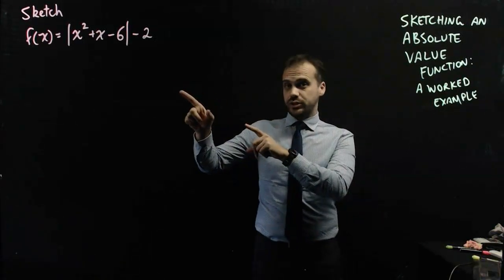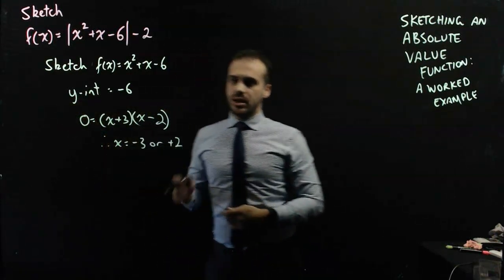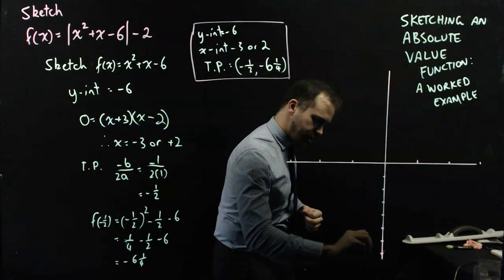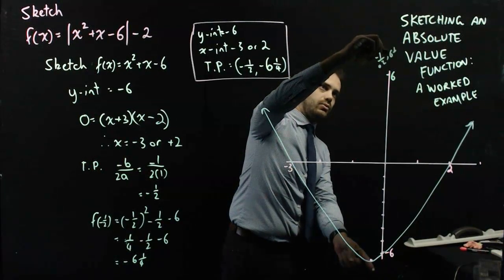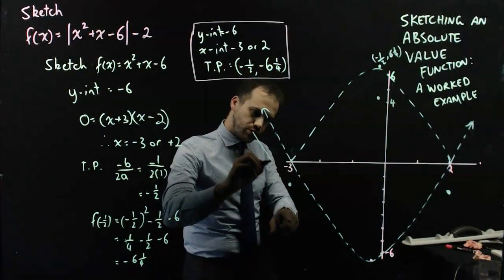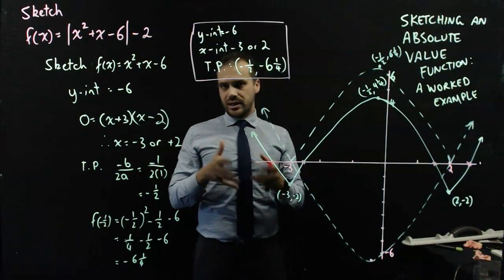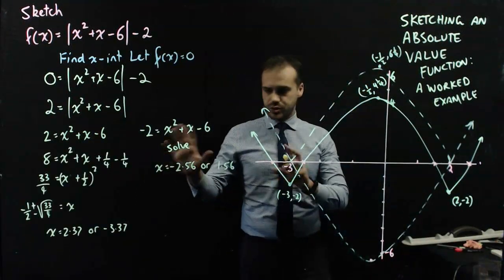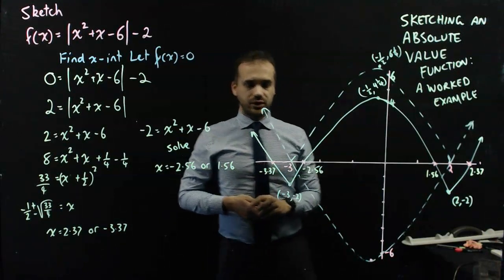Sketching an absolute value function worked example